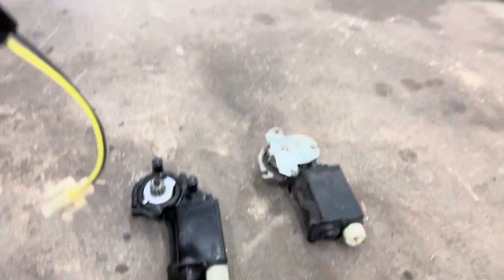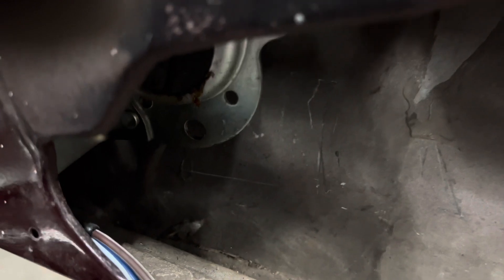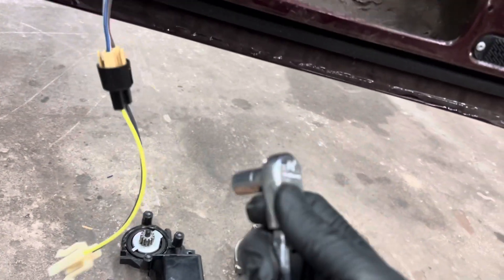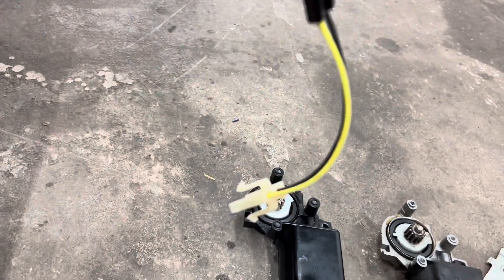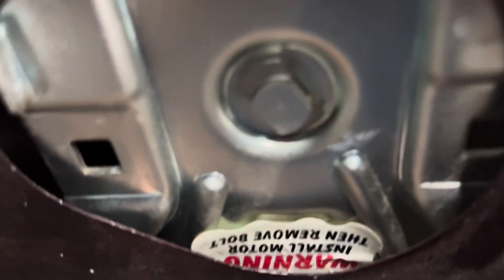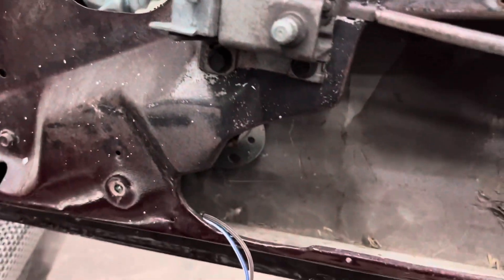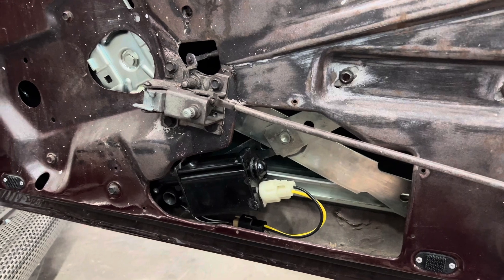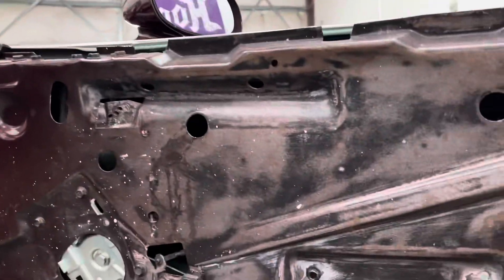Maurice’s 1975 Chevrolet Corvette - passenger side window motor replacement